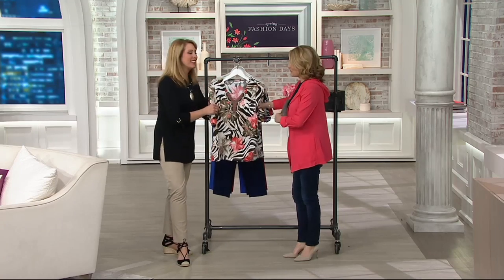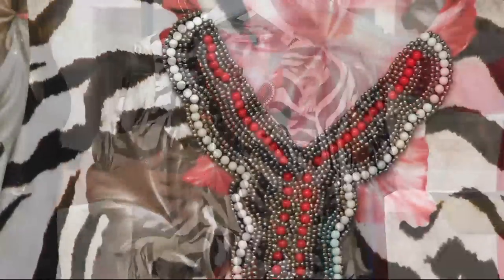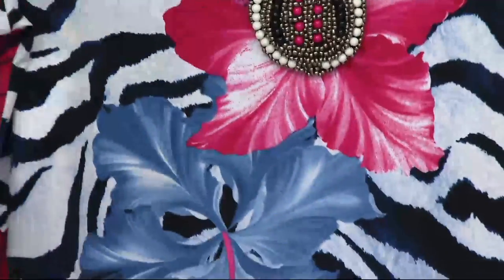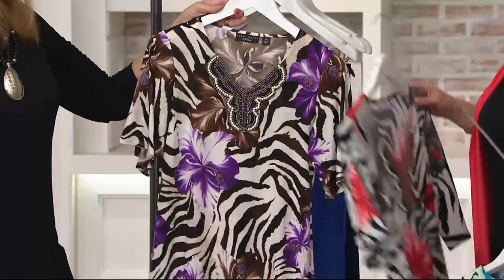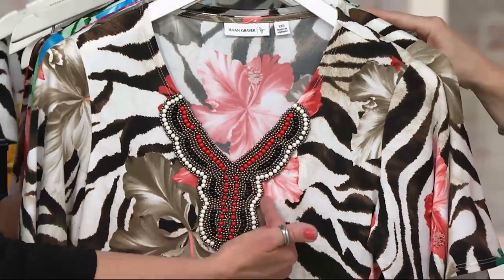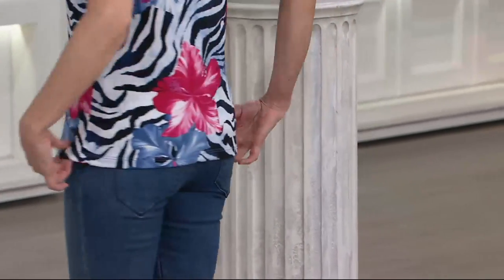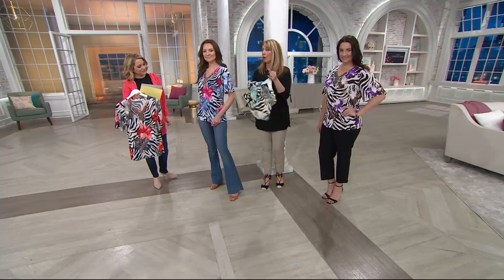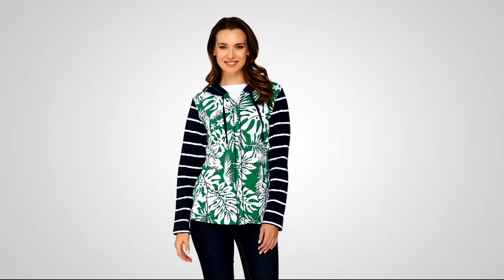Susan Graver Printed Liquid Knit Short Sleeve Peasant Top on QVC